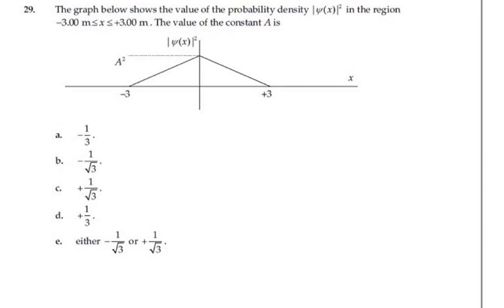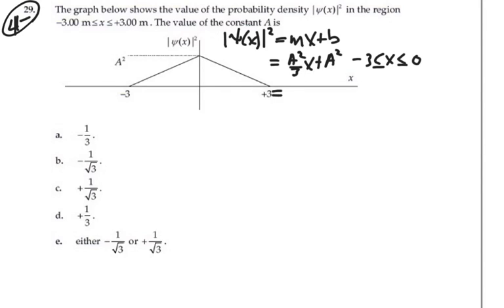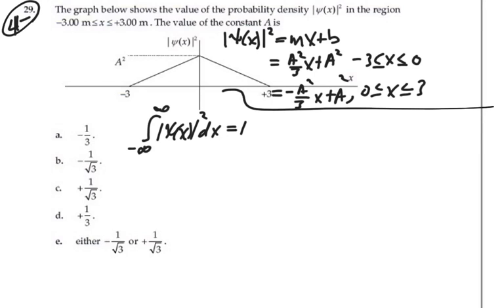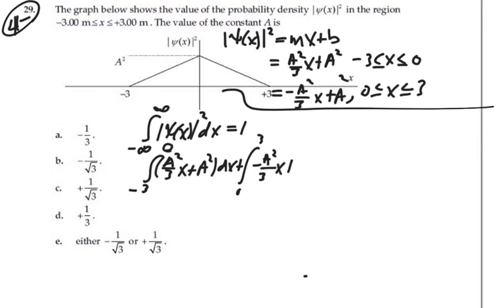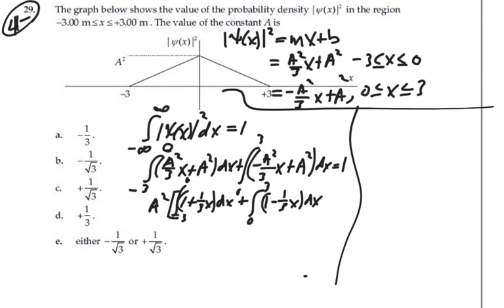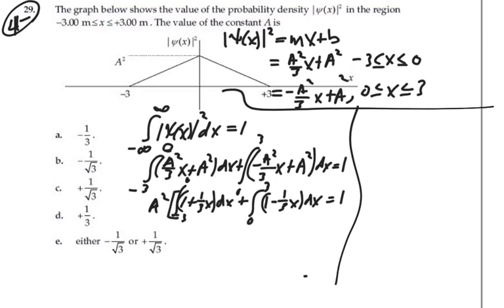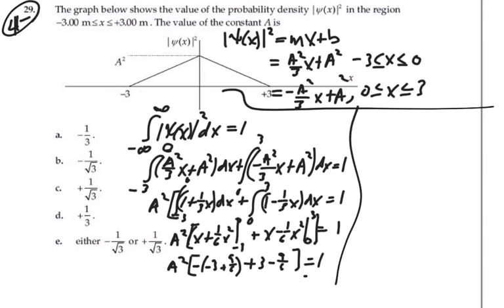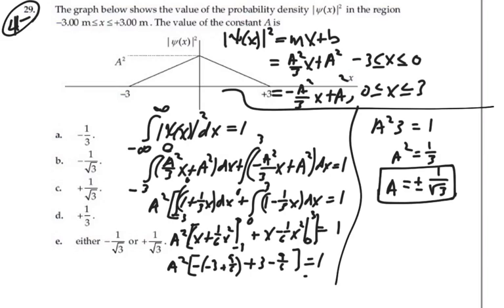Prob 41-29alt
Quantum Wave Mechanics